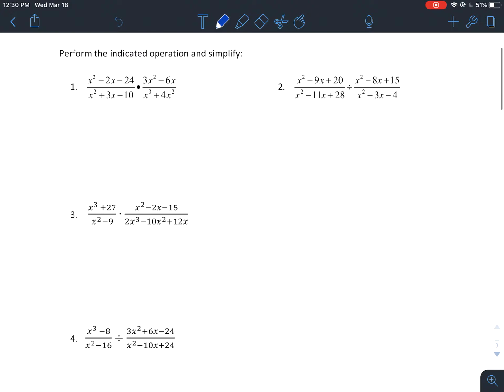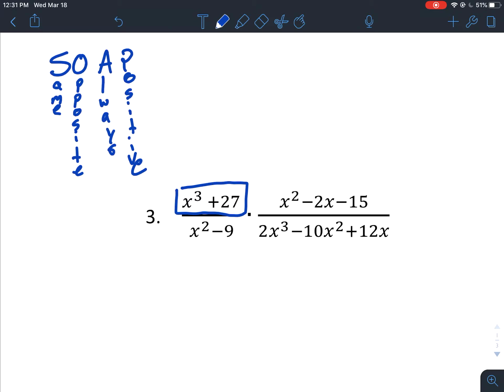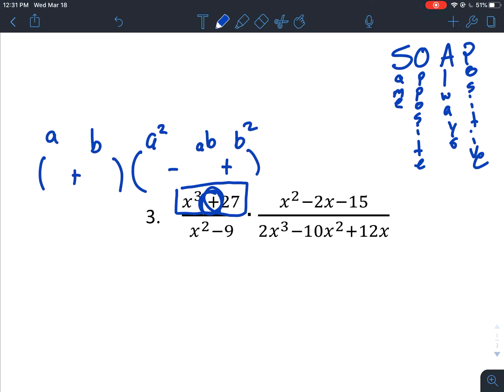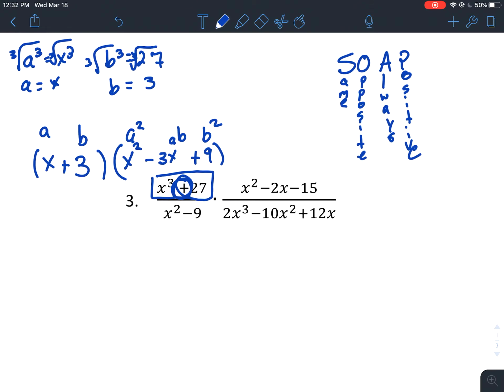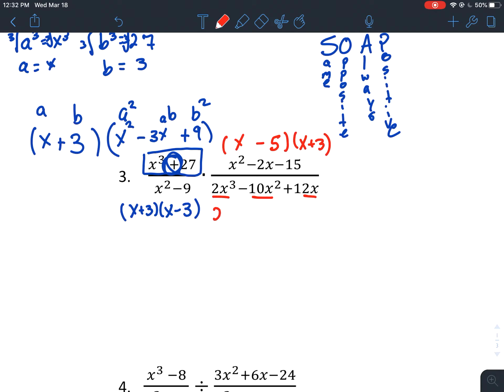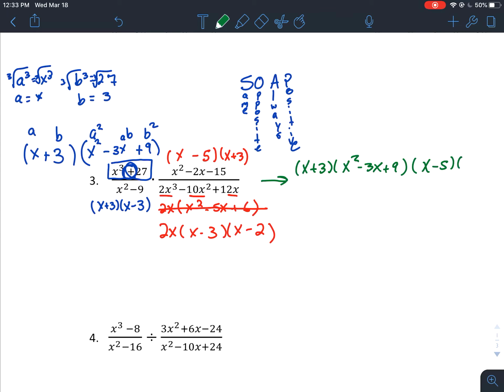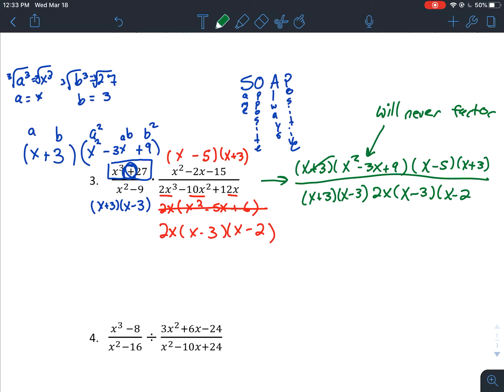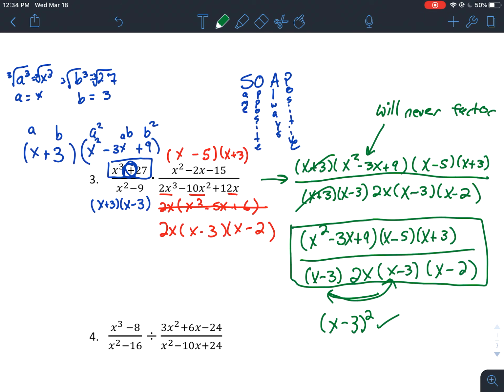7.4-7.5 Skill Check Review Q3